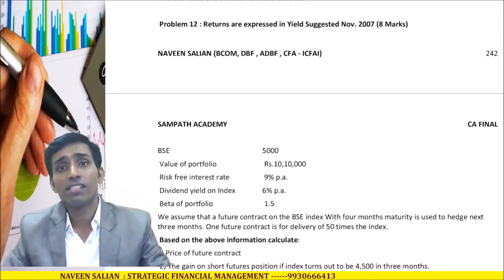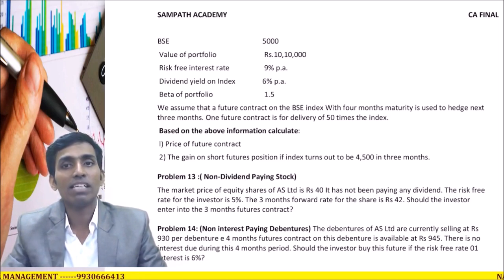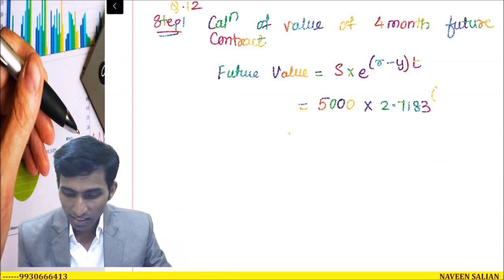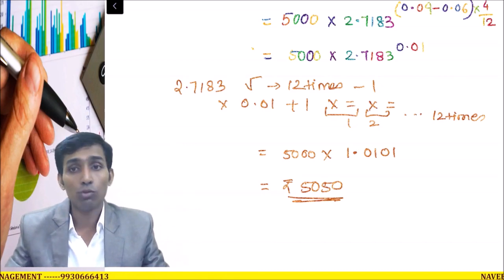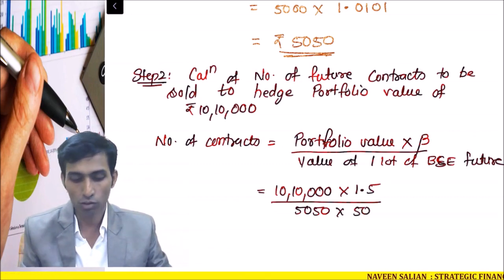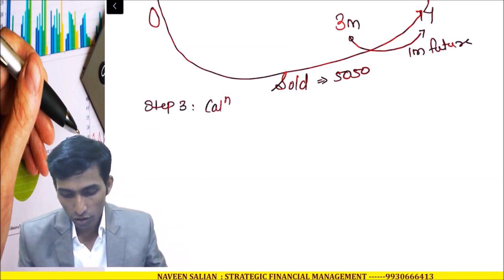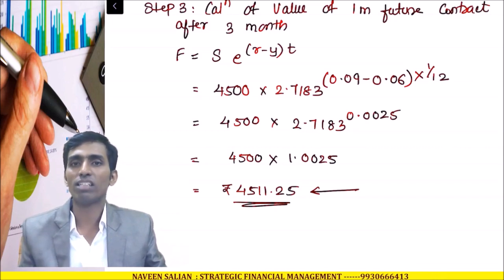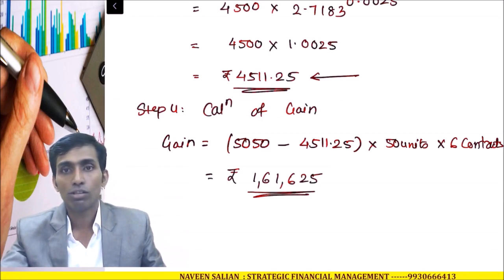Q 12 SFM - FUTURE CONTRACT